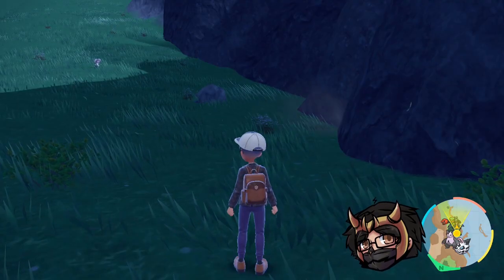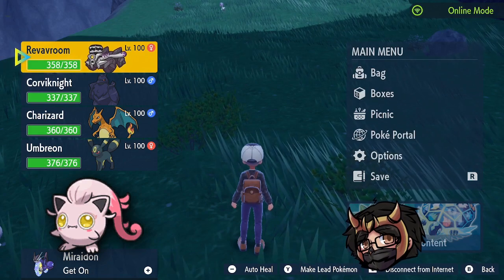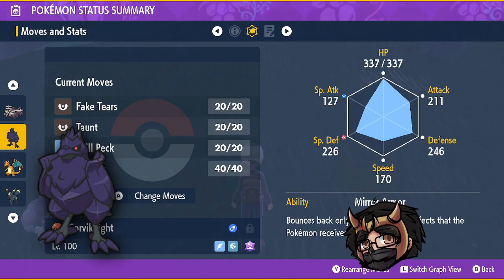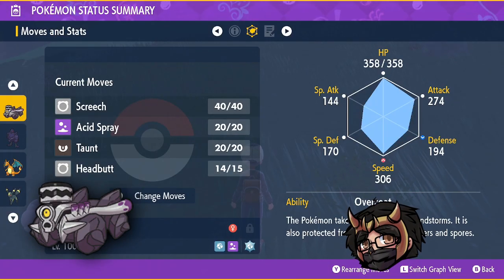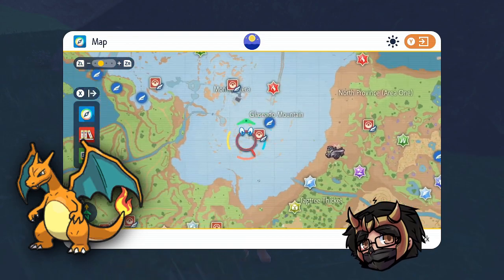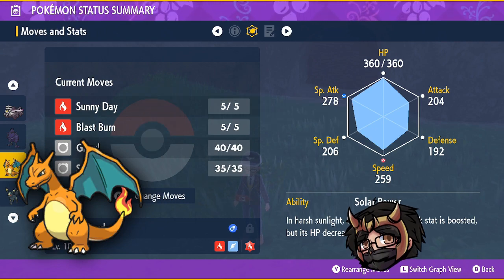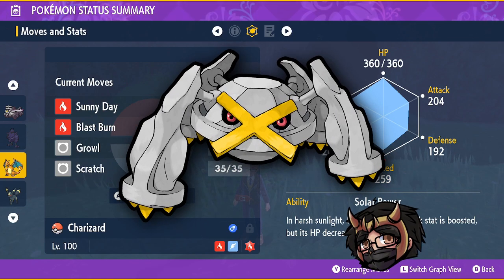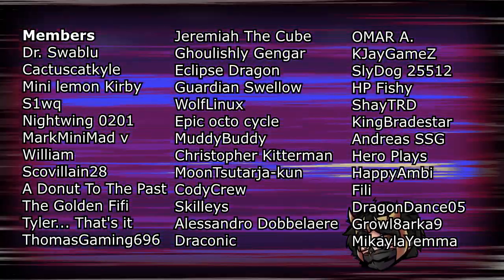HOW TO EASILY ONE SHOT 7 STAR SAMUROTT TERA RAID INPOKEMON SCARLET AND VIOLET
Here we have a nice guide for thee Samurott raids hope you find this helpful

Shout out to @metamaxis and @AndreasSSG for the help

Pokemon stats

Charizard
Ability: Solar Power
Item: Life orb or Charcoal
Evs: HP SpAtk
Moves:
-Sunny day
-blast burn

Scream Tail
Item: Sitrus Berry/ Leftovers
EVs HP Def
Moves
-fake tears
-helping hand

Umbreon
EVs HP Def
Moves
-fake tears
-helping hand

Corviknight
Ability Mirror armor
Item: Sitrus berry/ Leftover
EVs HP Def
Moves:
-Fake tears
-taunt

Revaroom
Ability: Filter
Item: Citrus Berry/ Leftovers
EVs HP Def
Movees:
-Acid spray
-sunny day
-taunt